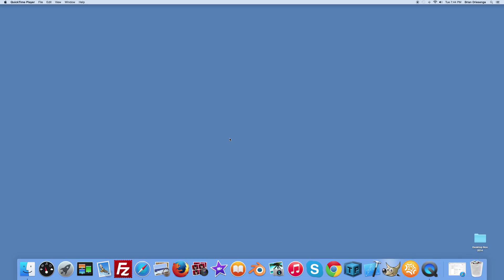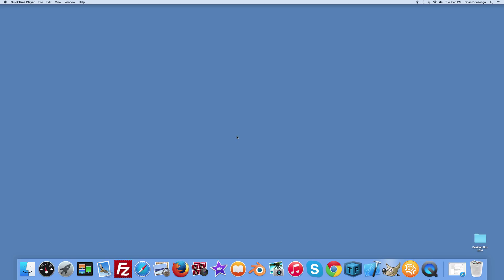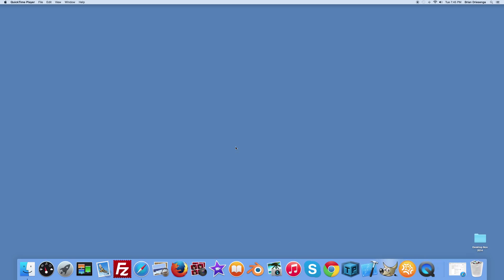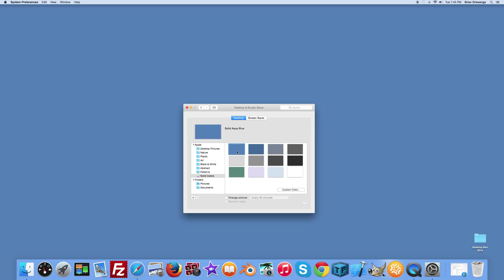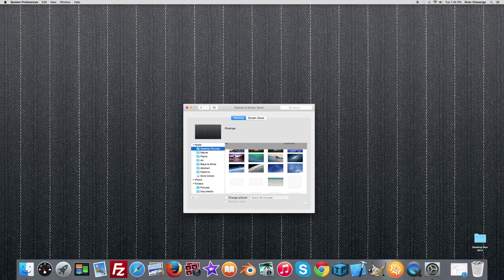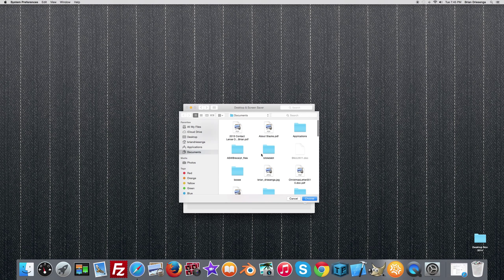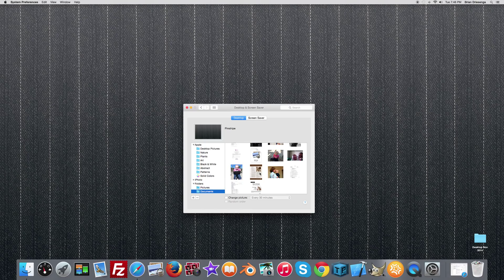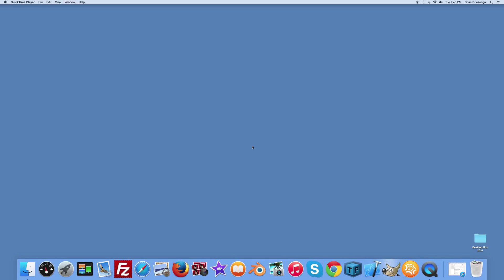How to change your desktop background on an Apple iMac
This video will show you how you can easily change your background or wallpaper on your Apple iMac computer.